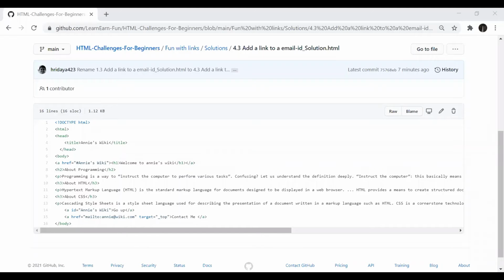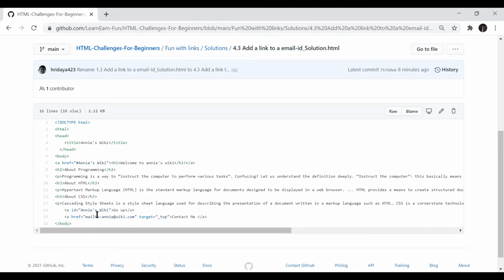32. Add a link to a email-id (4.3) Solution Discussion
33. Add a link to a email-id (4.3) Solution Discussion